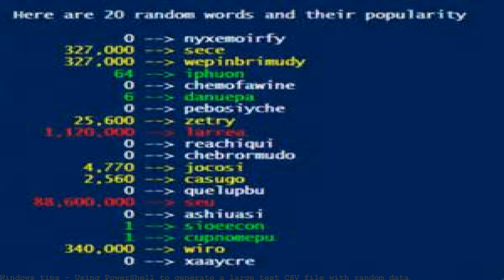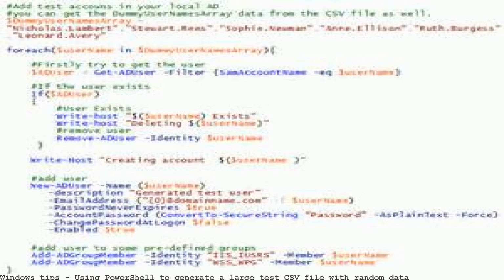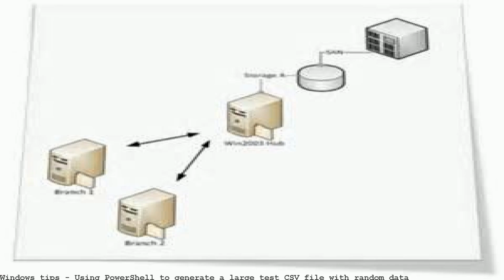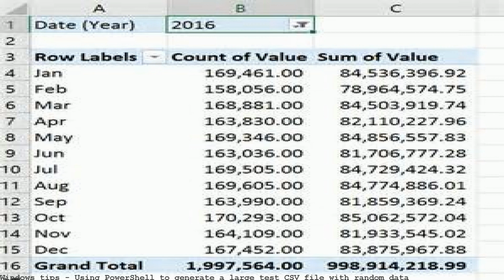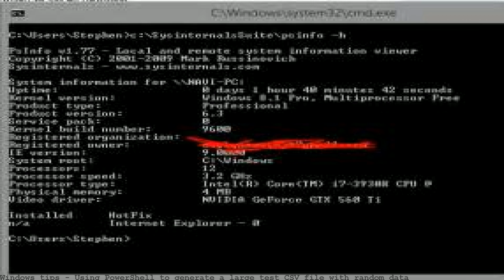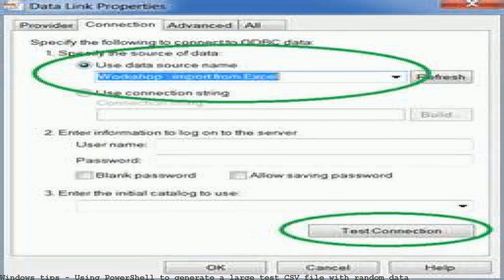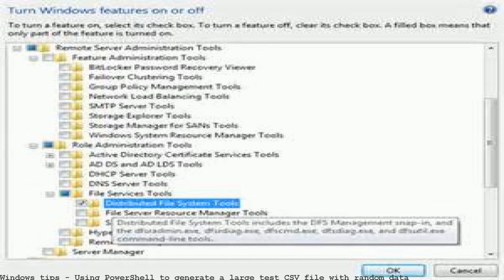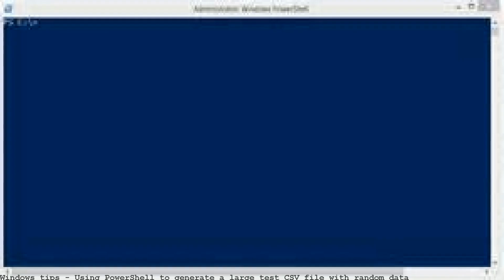Using PowerShell to generate a large test CSV file with random data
PowerShell online video tutorials. Watch and learn at your own pace. Using PowerShell to generate a large test CSV file with random data. load a very large CSV file. PowerShell script to create a file with a. The only option I had left was creating a sample file myself with some random data. I created a simple PowerShell. powershell-to-generate-a-large-test-csv-file. PowerShell Examples: Generating Random. This time we're using PowerShell to generate random full names. a large test CSV file with random data. Generating Random Files in Windows.. it can quickly create very large files. To use it to create multiple. You can use PowerShell to generate cheap random data. Tag: PowerShell Using PowerShell to generate a large test CSV file with random data. I recently posted a new blog that shows how to load a very large CSV file into. Loading CSV/text files with more than a million rows. a large test CSV file with random data.. Using PowerShell to generate a large test CSV. I'd like to user Powershell to create a random text file for use in basic. Improve Powershell Performance to Generate a Random. using the generated test file: Drive Performance Report Generator - PowerShell script using. DRIVE PERFORMANCE REPORT GENERATOR. a large test CSV file with random data. Use this function to create large files made up of random. full path $path = if (Test-Path $File. on " Create large files with Powershell. Hello I need to generate about 100,000 random files using PowerShell. Ideally all containing different random data. way to create random files. Randomize Your Results with the Get-Random. that makes it a snap to generate random numbers. If PowerShell had a cmdlet for. Test.txt | Get-Random How to export data to CSV in PowerShell?. write-output "test" | convertto-csv. Appending a CSV Not the most efficient way if the file gets large. Use this tool to generate test data in CSV format. The random data generated is based on the header record you. and then later Load them from you